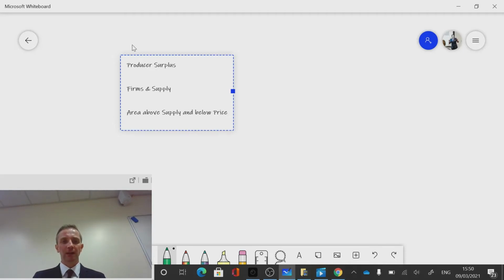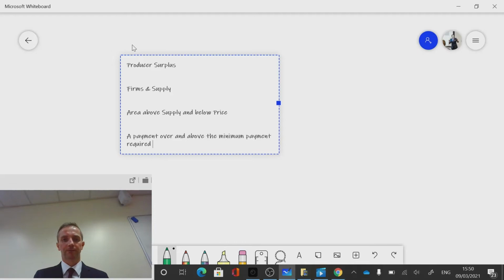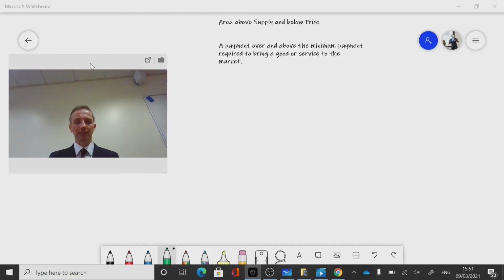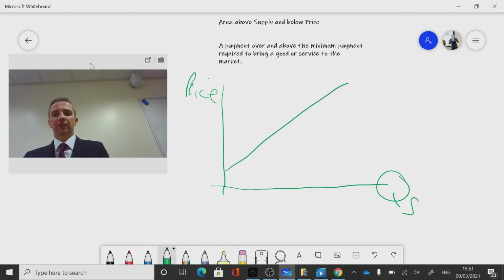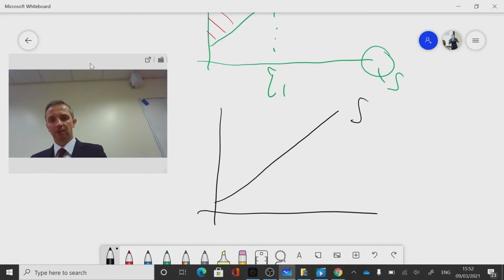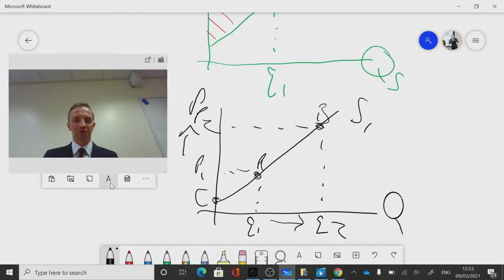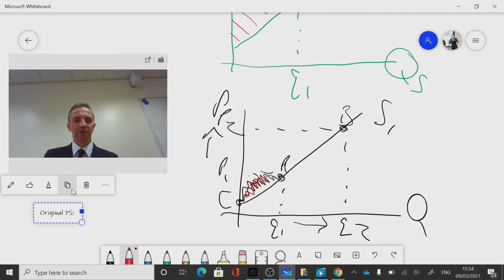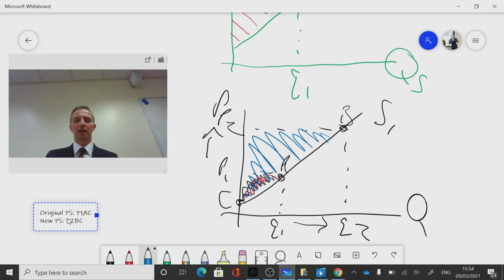Producer Surplus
How to identify producer surplus

Impact of a price rise